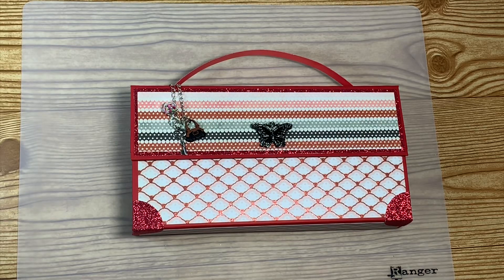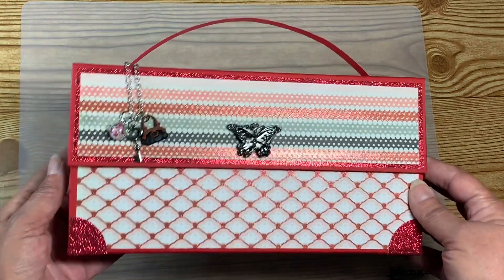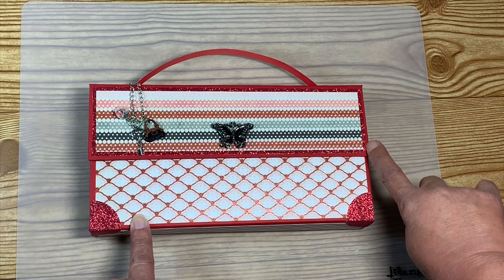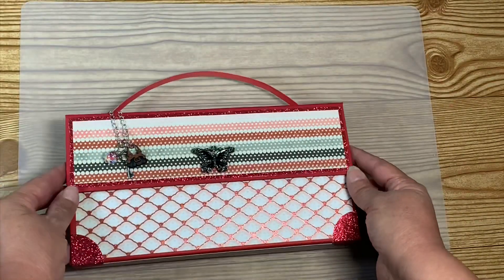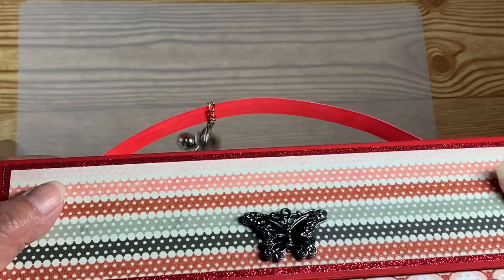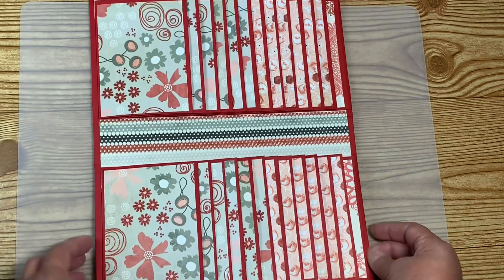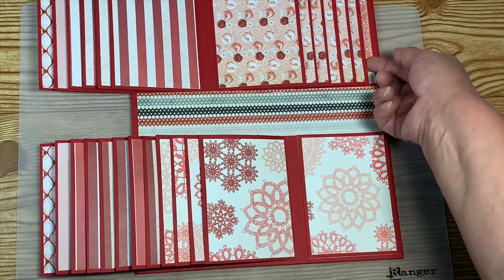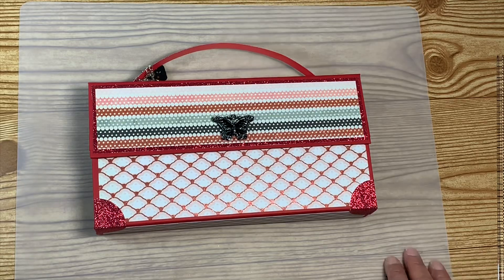Handbag waterfall folio